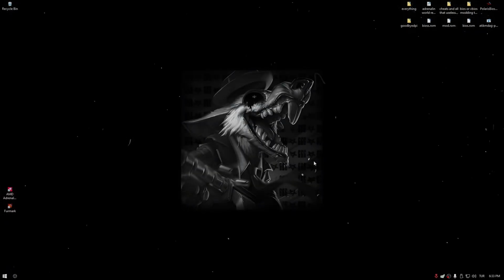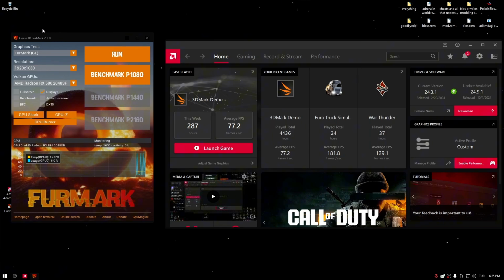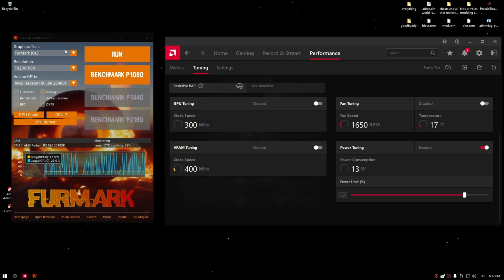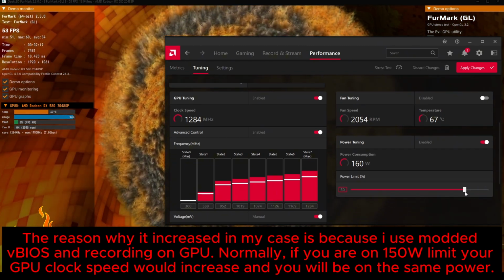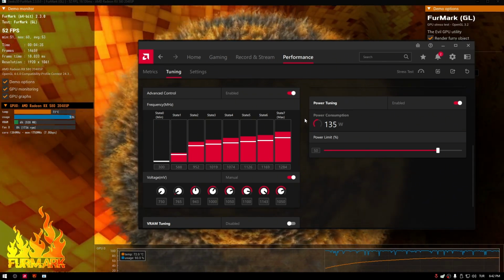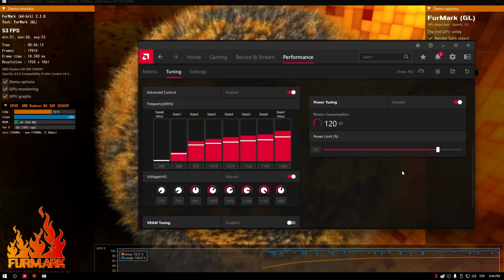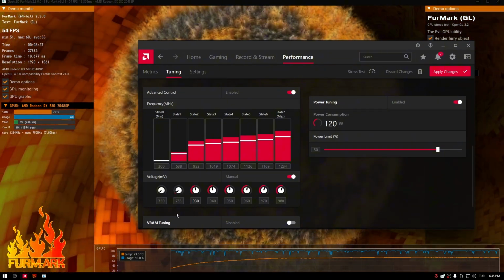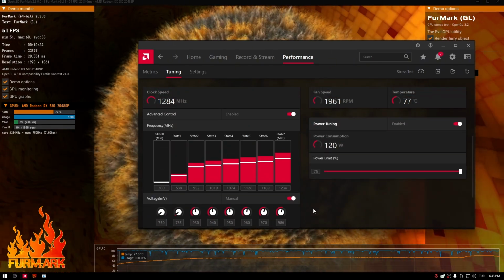Detailed Tutorial For Undervolting RX 4XX 5XX 2048SP GPU's with AMD Adrenalin Software 2025